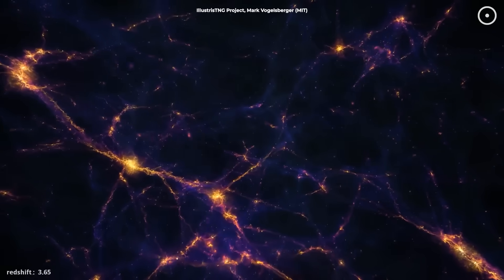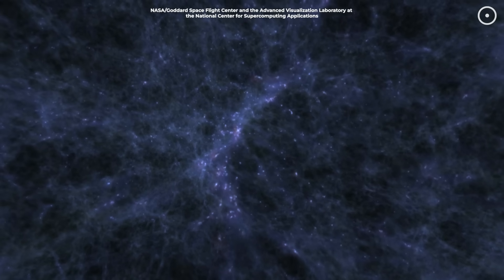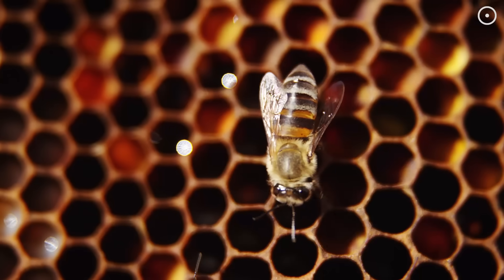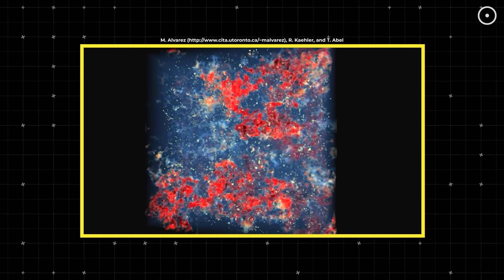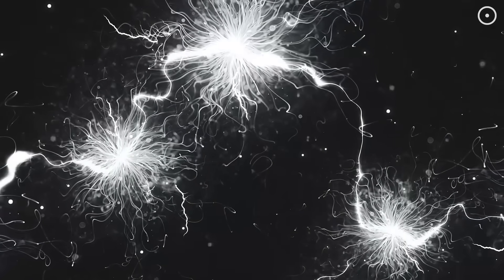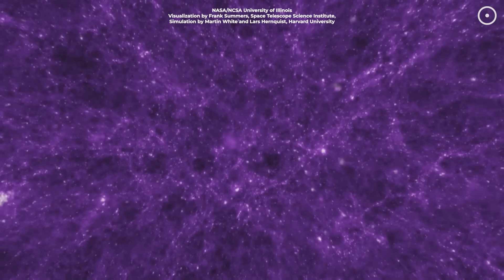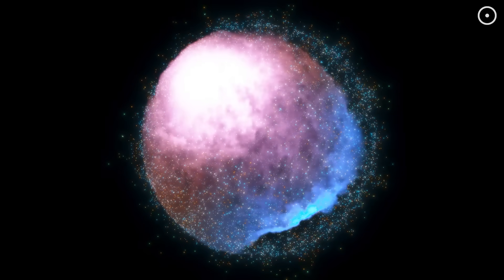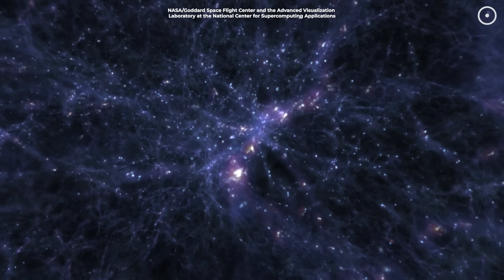Scientists Say the Universe is ALIVE?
The universe is so similar to our brain that it could be conscious. In this video, we talk about how we might be just tiny echoes of a larger cosmic mind.

Narrated by:
Russell Archey

Graphics:
Volker Springel (Max Planck Institute for Astrophysics),
IllustrisTNG Project, Mark Vogelsberger (MIT),
cosmosim.org, Dylan Nelson, M. Alvarez, R. Kaehler,
T. Abel, NCSA University of Illinois, Frank Summers,
Space Telescope Science Institute, Martin White,
Lars Hernquist, Harvard University

A big thank you to our lovely channel members:
Vignesh Govindharaj
Orion∆Star* Infinit∆musix
King Mike Games
ashok rowkavi
Gerald Griswold Sr
R shekar
M Moon
Mehmet Cevdet Ural
Michael Ward
Heywood Tate
Ali Rıza Şeren
john roberts
David Ray
Maksym Petrenko